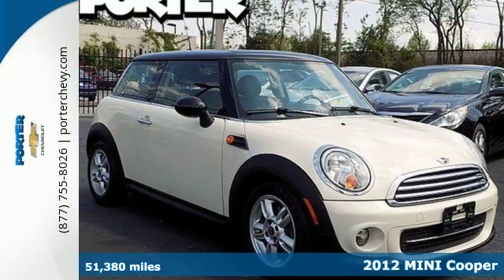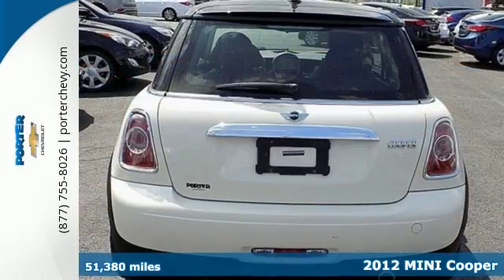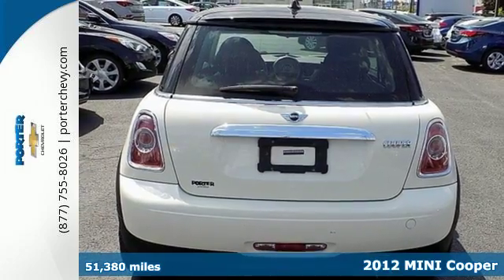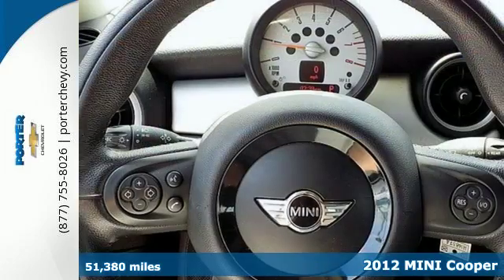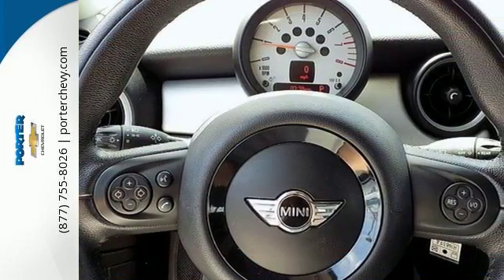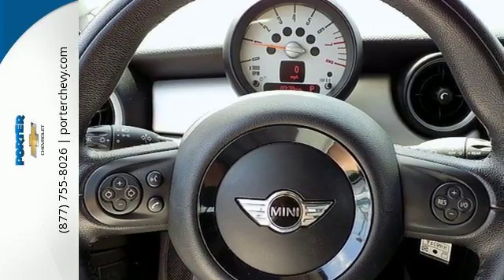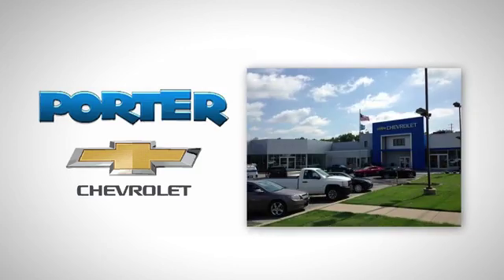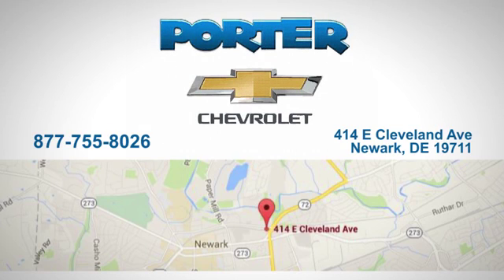Used 2012 MINI Cooper Newark DE New Castle, DE H16837A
Year: 2012
Make: MINI
Model: Cooper
Trim: BASE
Engine: 1.6L 4 cyls
Transmission: 6-Speed STEPTRONIC Automatic
Color: Pepper White
Interior: Carbon Black w/Dinamica Leather Upholstery
Mileage: 51380
Stock #: H16837A
VIN: WMWSU3C57CT254925
Gassss saverrrr!!! 36 MPG Hwy!! Less than 52k Miles! Includes a CARFAX buyback guarantee.. New Arrival** Optional equipment includes: Leather/Cloth Upholstery Heated Front Seats Transmission: 6-Speed STEPTRONIC Automatic - Includes 4.103 Axle Ratio Technology Package - Includes Voice-Command Comfort Bluetooth and USB/iPod Adapter Smartphone Integration Combox Controller... Gassss saverrrr!!! 36 MPG Hwy!! Less than 52k Miles! Includes a CARFAX buyback guarantee.. New Arrival** Optional equipment includes: Leather/Cloth Upholstery Heated Front Seats Transmission: 6-Speed STEPTRONIC Automatic - Includes 4.103 Axle Ratio Technology Package - Includes Voice-Command Comfort Bluetooth and USB/iPod Adapter Smartphone Integration Combox Controller... Our great selection of quality pre-owned vehicles are all hand selected and ready to go. We stand by our product and welcome third party inspections of our vehicles. At Porter Chevrolet we have nothing to hide no number games to play only a professional sales team striving to exceed your automotive expectations while providing a pleasant and hassle-free experience. Your phone calls are encouraged and welcomed. We can be reached toll-free at 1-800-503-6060. We'll be happy to assist you in any way and answer any questions you may have. Feel confident knowing you are purchasing this Chevrolet from a family-owned dealership that has been doing business since 1925.

The Porter Chevrolet staff is committed to serving the needs of every customer and helping you get into a new Chevrolet in Newark or a used vehicle in Wilmington. From one of the largest new Chevrolet inventories in the region to our hassle-free approach to buying a car and our signature service backed by the Chevrolet brand, we are a leader among Newark car dealerships. Need help find the perfect car to fit your needs? Our friendly sales staff is ready to answer any questions you might have, whether you are looking for a family vehicle like a Chevrolet Suburban, a Chevrolet Tahoe, or a sleek sedan like the Chevrolet Cruze.
Address:
414 E Cleveland Ave
Newark DE New Castle, DE 19711